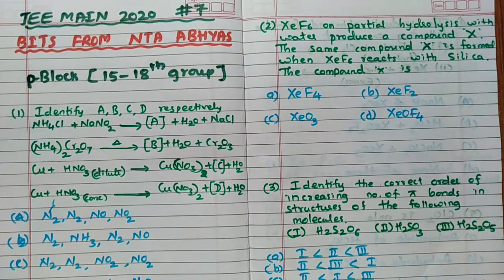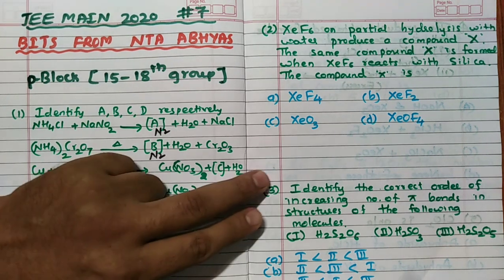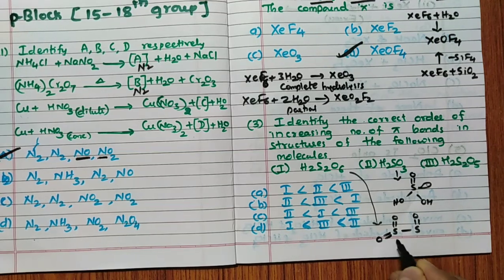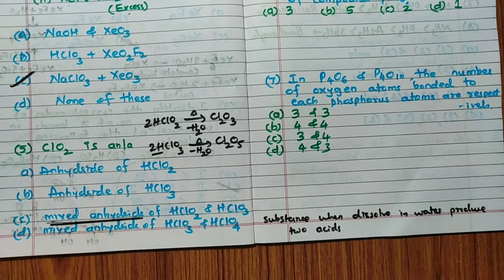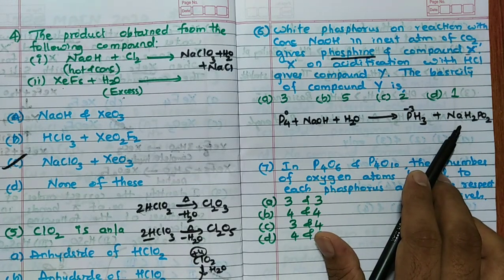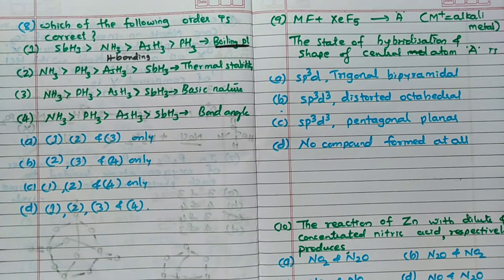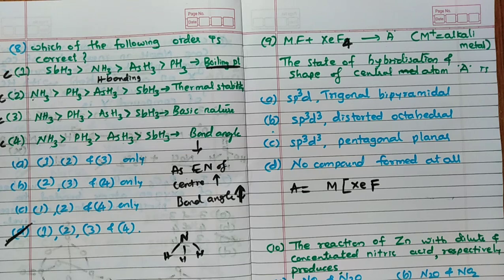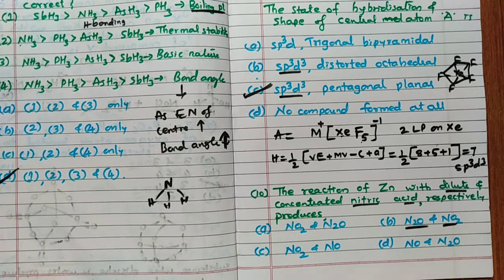JEE MAIN-2020 || p-BLOCK-15 TO 18 GROUPS || BITS FROM NTA ABHYAS # 7 || RHCHEMISTRY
1. I PUC CET HAND WRITTEN SYNOPSIS

2. II PUC CET HAND WRITTEN SYNOPSIS

3. ALL NAMED REACTIONS IN ORGANIC CHEMISTRY OF CLASS 11 (PU-1)

4. ALL NAMED REACTIONS IN ORGANIC CHEMISTRY OF CLASS 12 (PU-2)

5. VANT HOFF FACTOR-SOLUTIONS

1. COORDINATION COMPOUNDS L-1  CLASS 12 NEET | CHEMTONICS # 3 | |JEE|CET| SYNOPSIS FOR NEET, JEE AND KCET

3. How to see HYBRIDISATION OF ANY central element. Very important concept for CET, NEET AND JEE EXAMS

5. ALCOHOLS, PHENOLS AND ETHERS I CLASS 12 I II PUC I SUPER 10 SERIES I KCET AND NEET I previous year PAPER SOLVED